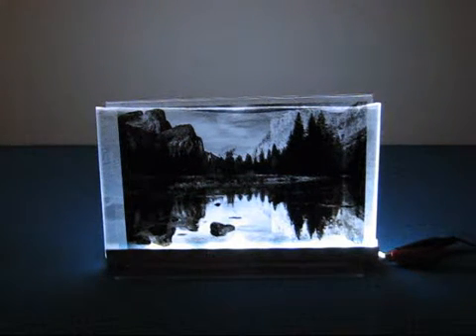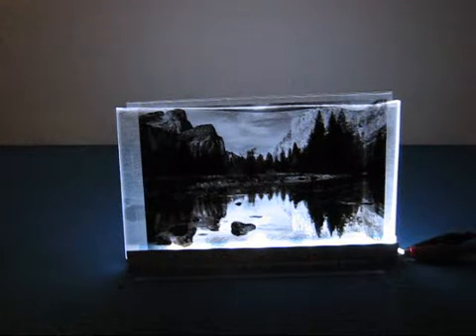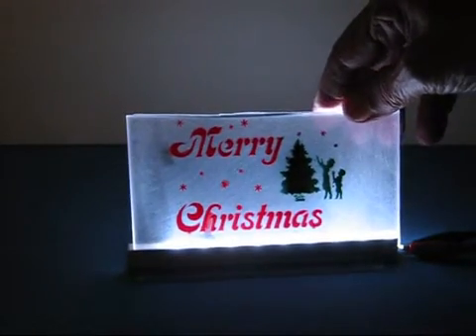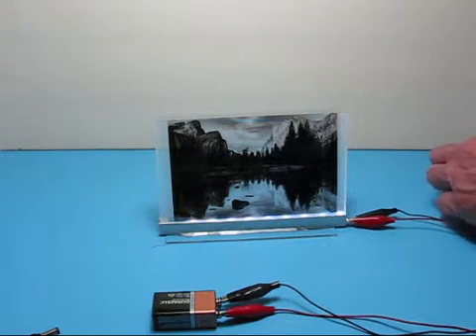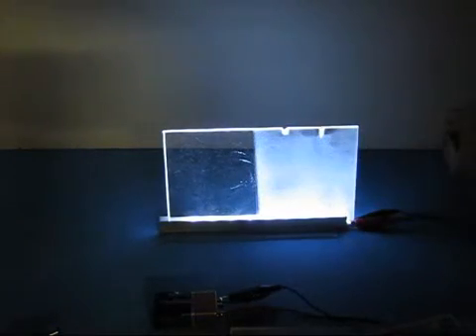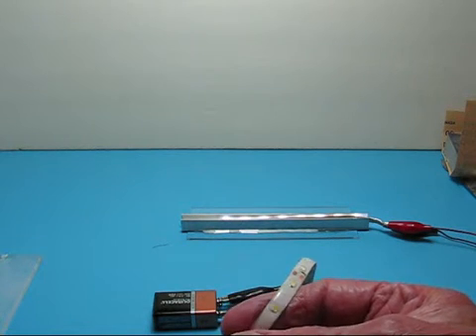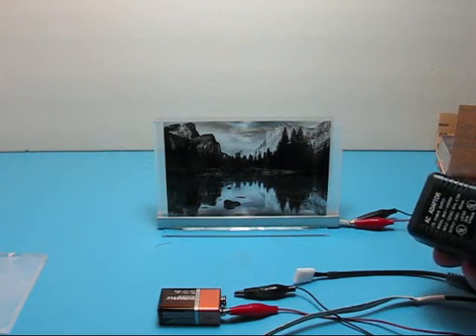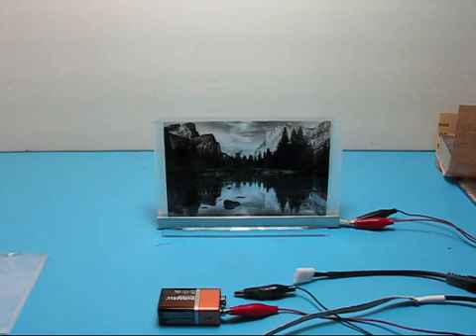Acrylic edge lighting with a difference...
Acrylic edge lighting with a difference... No etching required!